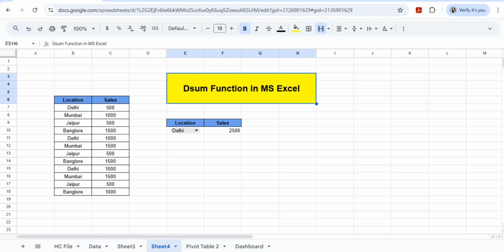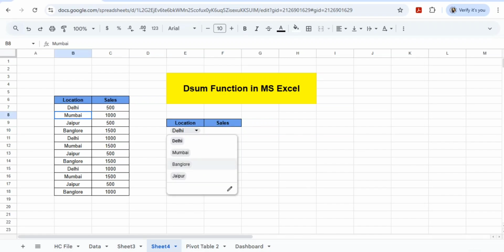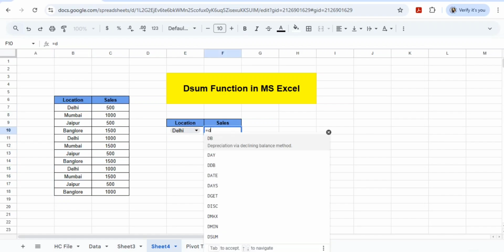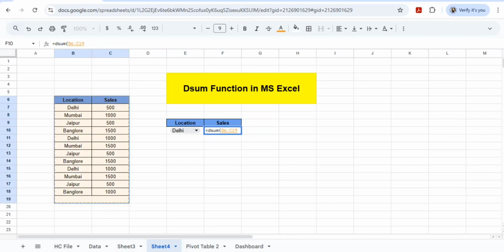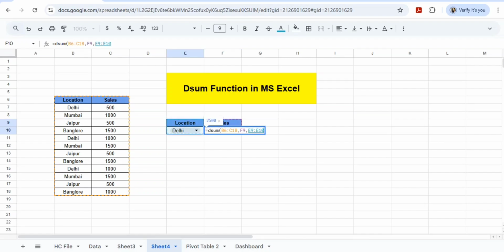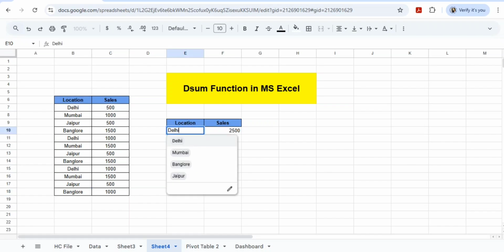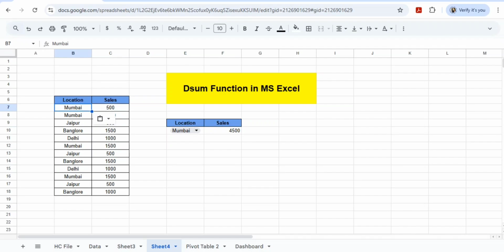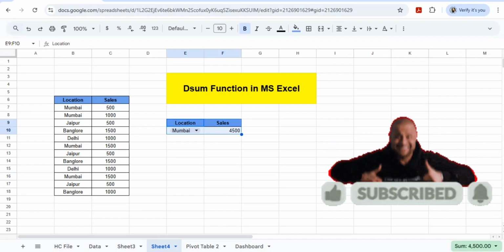Dsum function in MS Excel - Learn with example